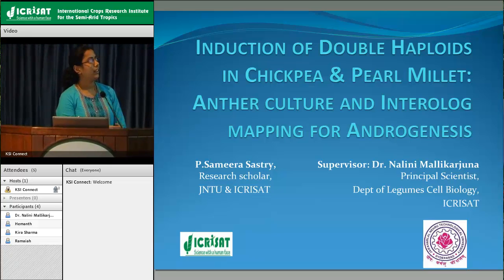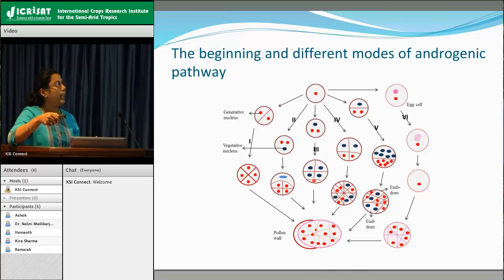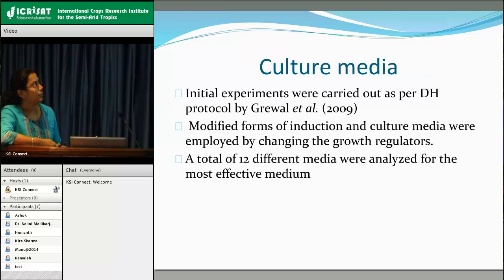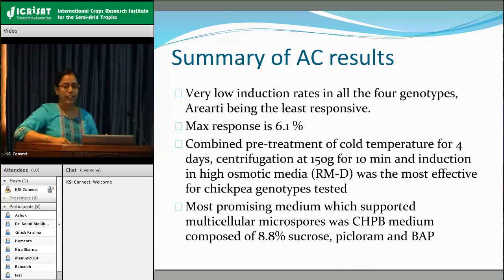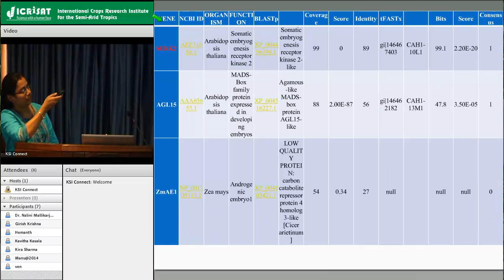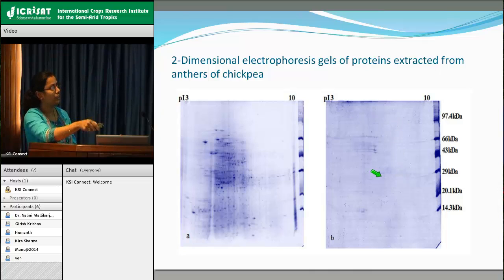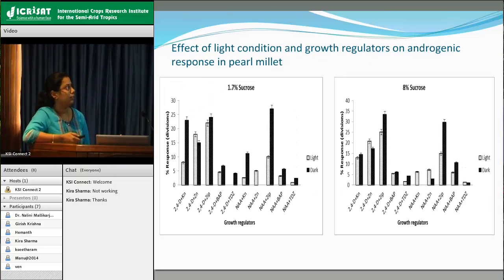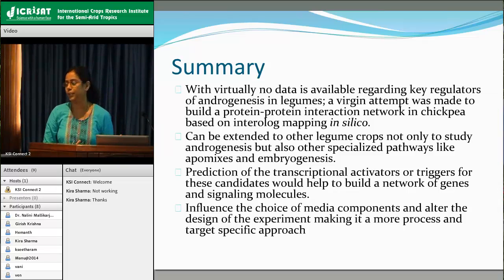Induction of Double Haploids in Chickpea and Pearl millet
Title: Induction of Double Haploids in Chickpea and Pearl millet: Anther culture and interolog mapping for Androgenesis

Speaker: Ms Sameera Sastry
Ph.D. Scholar
RP-Grain Legumes
ICRISAT
Patancheru, Andhra Pradesh, India

Abstract: Double Haploids (DH) have tremendous implications in plant breeding of both self and cross pollinated crops as they are rapid, cost effective and superior alternative to traditionl crop improvement. DH via anther/microspore culture techniques have been tremendously successful in plant breeding, genetic studies and/or induced mutations of many cerelas such as barley, wheat, maize, rice, triticale, rye, and other plants such as tobacco, rapeseed and Brassica species (Murovec and Bohanec, 2012). However, some agriculturally important crops like leguminous species, woddy plants and the model plant Arabidopsis thaliana are considered recalcitrant to anther culture methods. Although this technique is highly successful in cereals, the coarse and hardy sorghum and pearl millet, which sustain the lives of the poorest rural people, have been often neglected with sparse research reports in this direction.

Two of ICRISATs mandate crops, chickpea- a cool season legume and pearl millet-high temperature tolerant cereal, which are important food crops of the semi-arid regions were tested for potential androgenic response through anther culture. The protocol followed for anther culture experiments was similar for both the crops in order to derive a comparison of the efficiency of the media used. To gain a further understanding of the mechanism of androgenic induction and identify potential markers for androgenesis, in silico and proteomics approach was employed. The study attempted to give a systems biology perspective of androgenesis in chickpea and pearl millet.

Venue:   212 CF Bentley Conference Center, ICRISAT, India